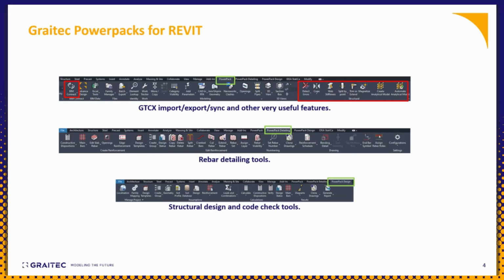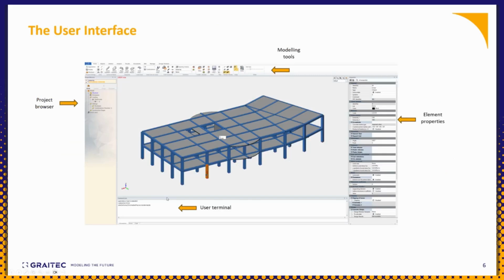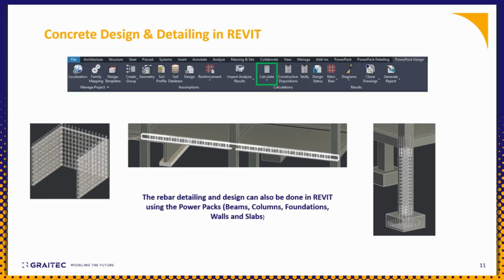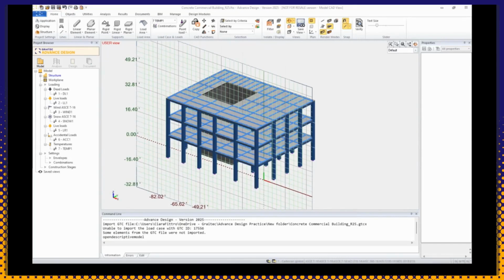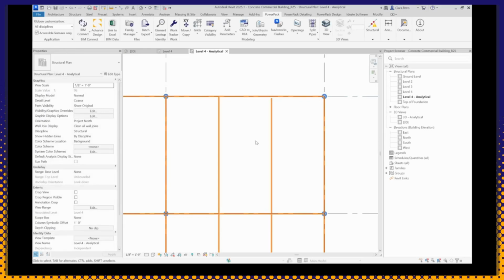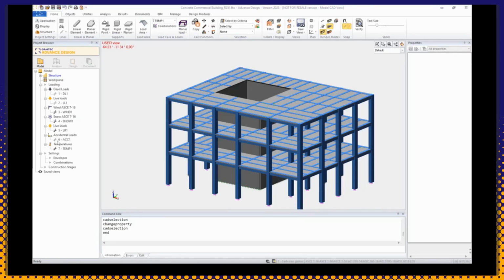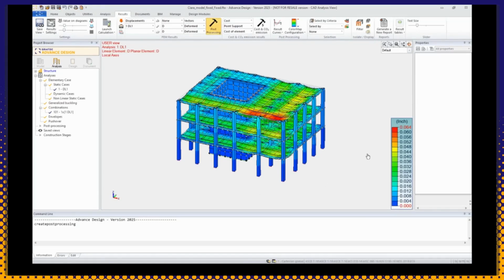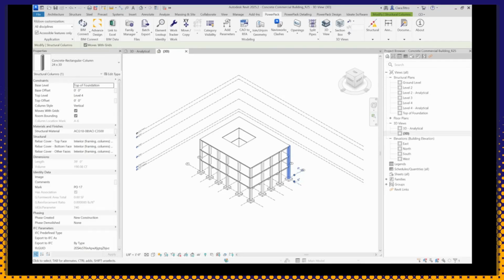Webinar: Fixing the Structural Analytical Model in Revit and Syncing with GRAITEC Advance Design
In this webinar we will cover the BIM workflow between Autodesk Revit and GRAITEC Advance Design for Structural analysis.

The workflow and synchronization works perfectly if you have a proper structural geometry in Revit, although if there are issues with the analytical model, the transfer would work but the model in Advance Design will not be correct or can be unstable structurally.

The goal in this webinar is to show you how to fix the model in Revit using GRAITEC PowerPack to have a proper model which can be transferred and analyzed flawlessly in Advance Design.

▬ Strategic Partners ▬▬▬▬▬▬▬▬▬▬▬▬